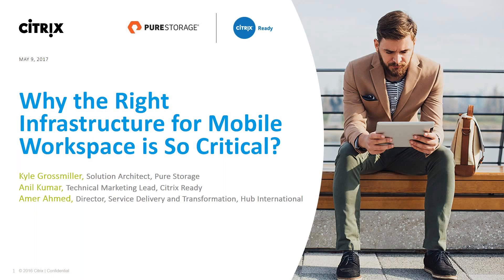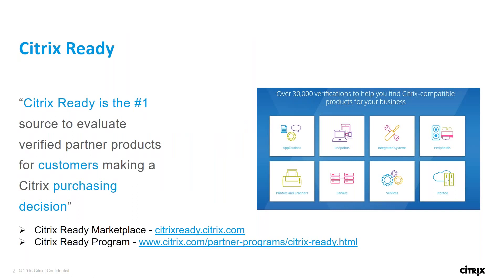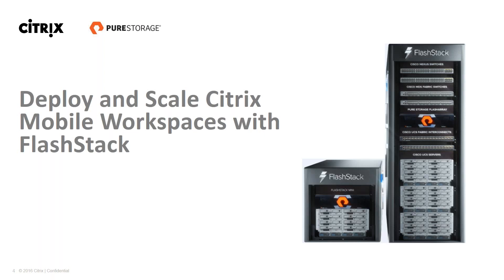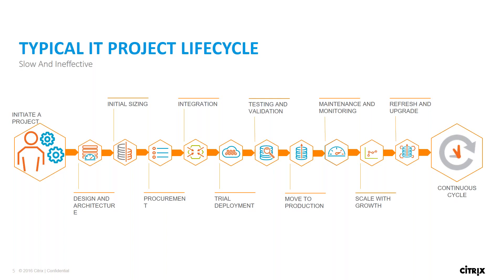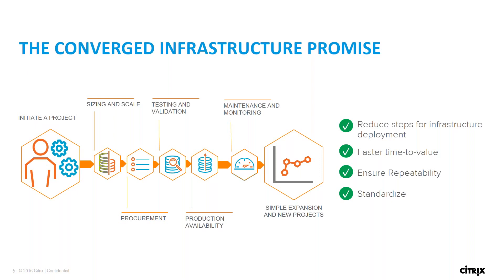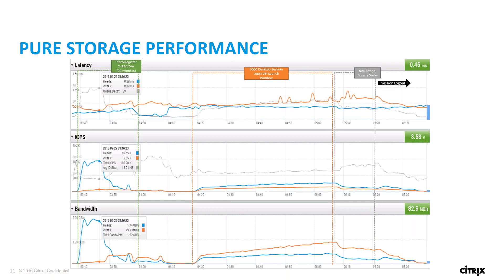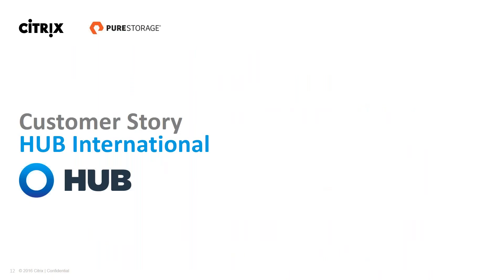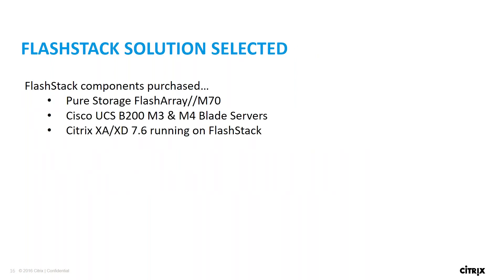Webinar | Why the Right Infrastructure for Mobile Workspace is So Critical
Listen to this webinar to understand how Citrix, Pure Storage, and Cisco can help provide the right infrastructure for mobile workspace